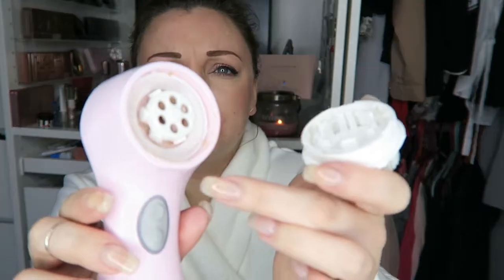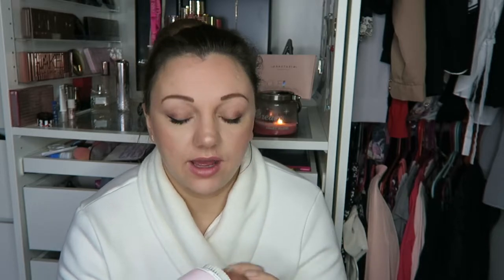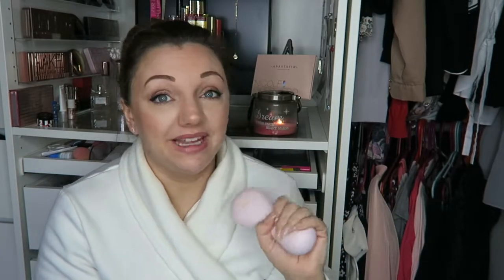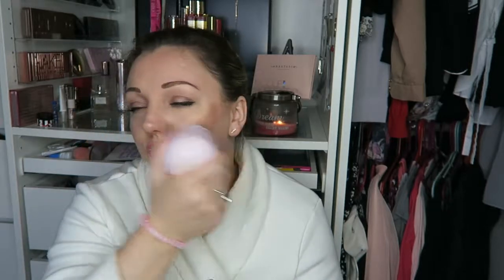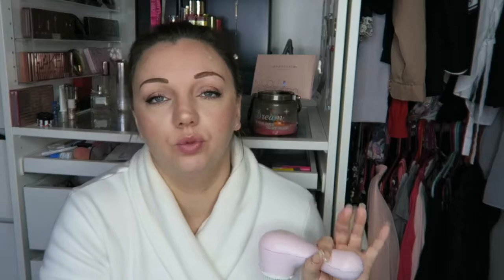Clairsonic Mia 2 One Year On | Nicola Dunna